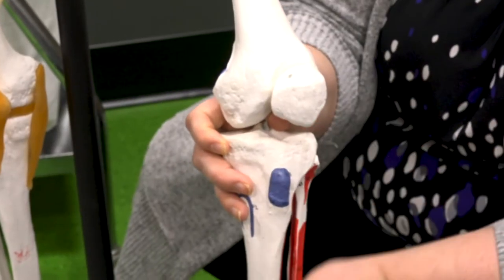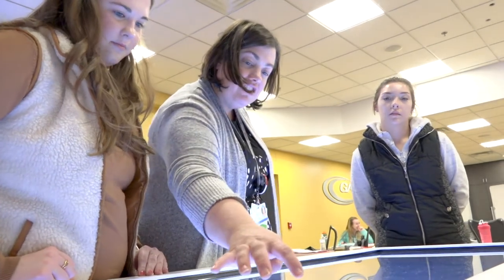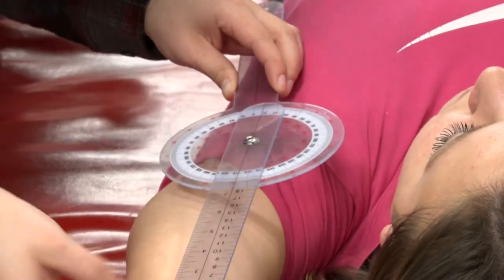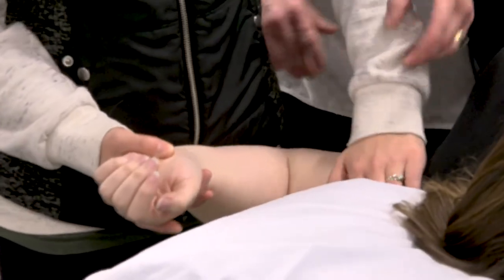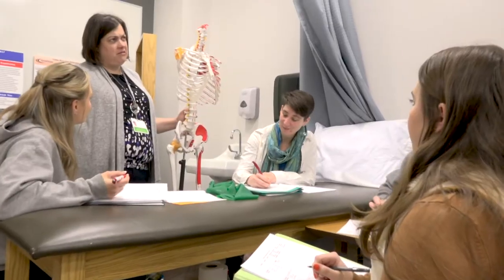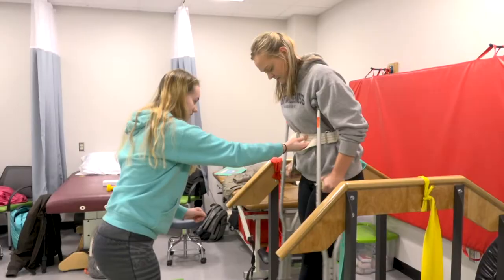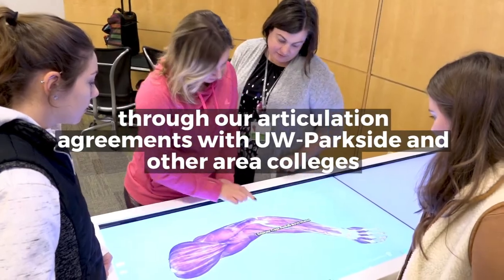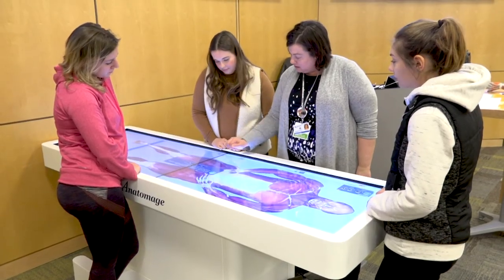Gateway Technical College- Physical Therapist Assistant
Work in a hospital, nursing home, school, outpatient clinic or even for a sports team to help patients improve movement problems from injury, illness or surgery with Gateway’s Physical Therapist Assistant associate degree. Area professionals help shape program curriculum to meet area demand, maintain strong partnerships and provide hands-on training with the latest diagnostic and rehabilitative equipment.